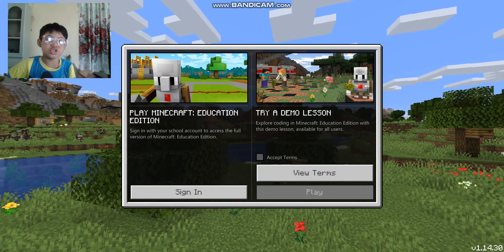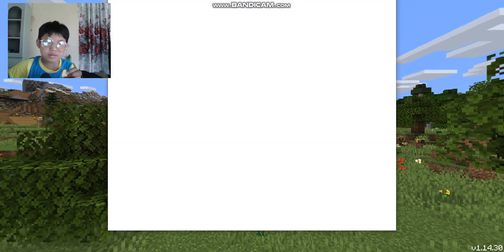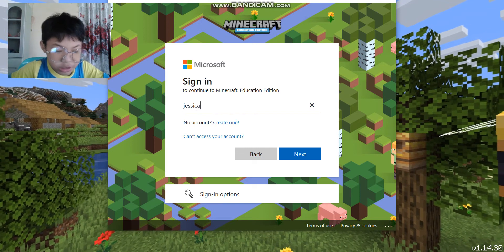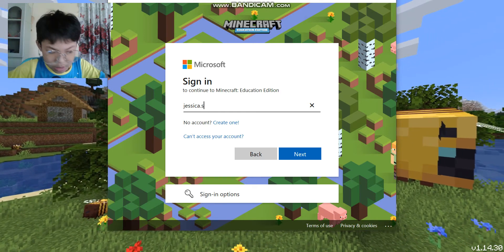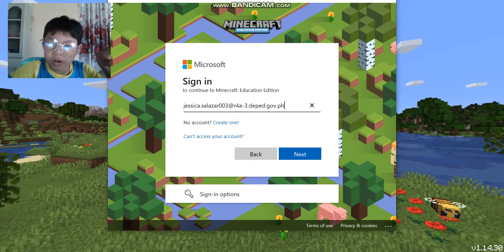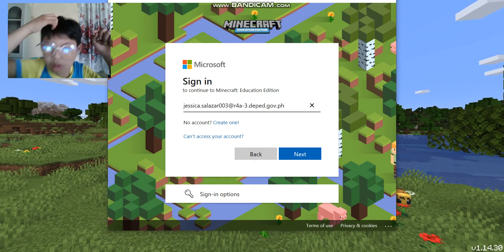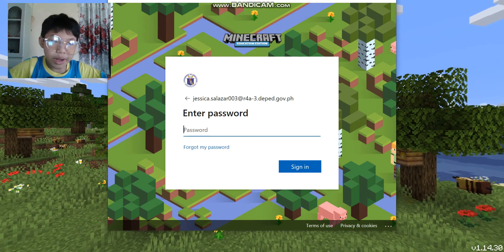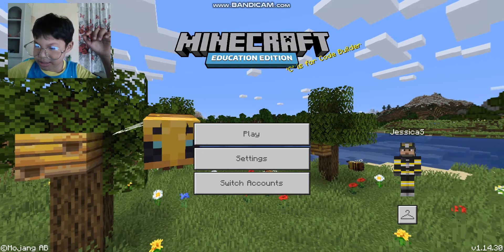How To Sign In Minecraft Education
BE USING YOUR DepED ACCOUNT OKAY